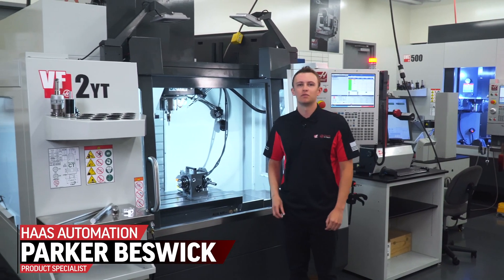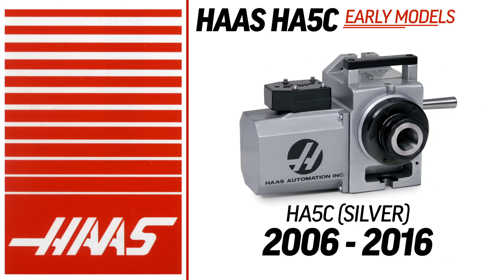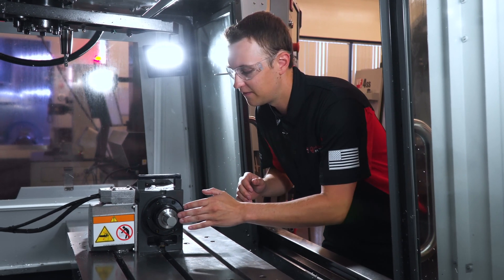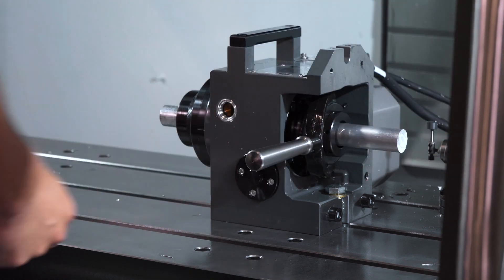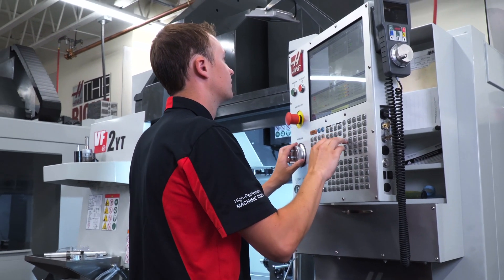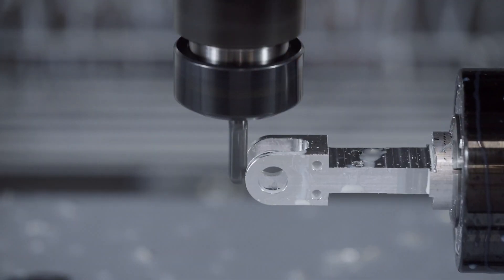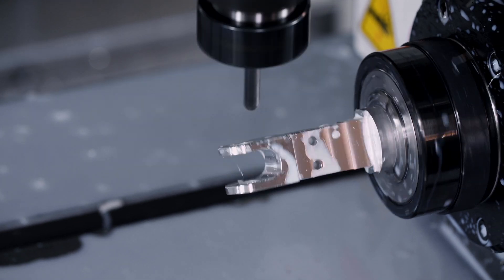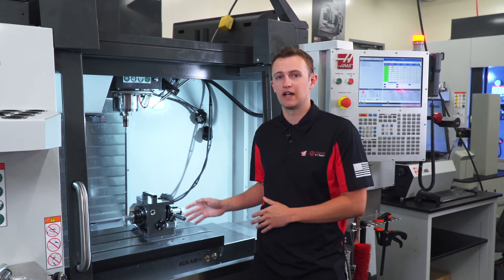The Haas HA5C Makes 4th Axis Easy Haas Automation, Inc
Haas Product Specialist Parker Beswick gives a quick rundown of how easy it is to get up and running with 4th-axis parts using the HA5C indexer on your mill.